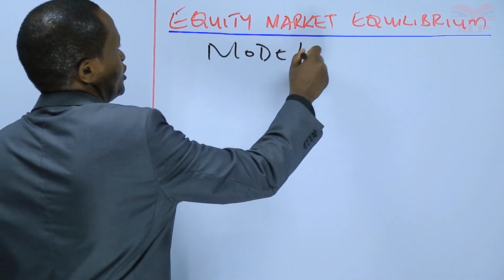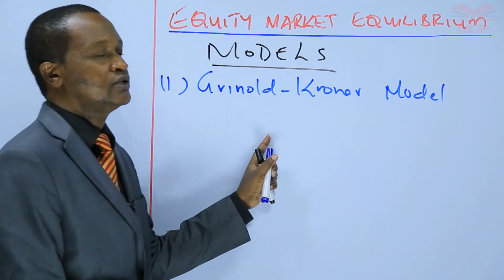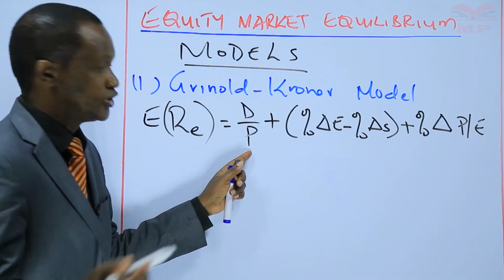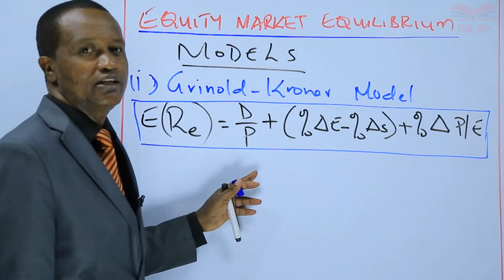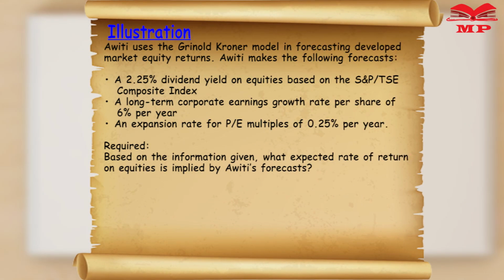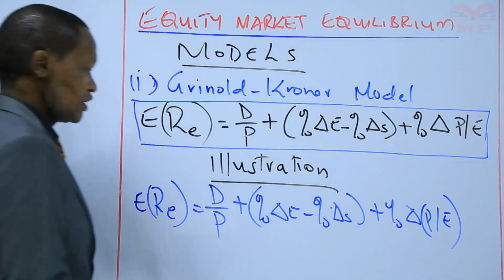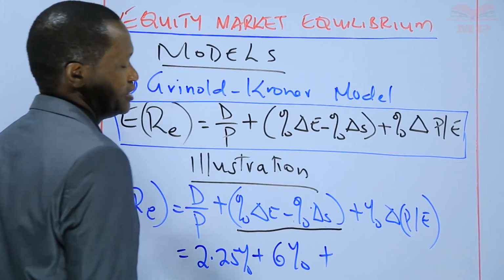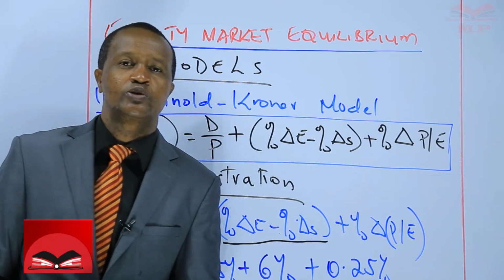Equity Market Equilibrium - Lesson 3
Welcome to Lesson 3 of our advanced series on Equity Market Equilibrium! 🎓 This video is where theory meets practice as we introduce the Efficient Frontier—the core concept from Modern Portfolio Theory (MPT) developed by Harry Markowitz.

Understanding the Efficient Frontier is crucial for Financial Analysts, CFA Candidates, Advanced Financial Management students, and serious investors. We show you how to construct portfolios that provide the highest possible expected return for a given level of risk, or the lowest possible risk for a given level of expected return.

In this video, you will master:

The Efficient Frontier Defined: Understanding the curve that represents the set of optimal risky portfolios—those that are perfectly diversified.

The Concept of Efficiency: Why any portfolio below the frontier is sub-optimal and why investors should always seek to lie on the frontier.

The Minimum-Variance Portfolio: Identifying the point on the frontier with the lowest possible risk (standard deviation).

The Global Minimum-Variance Portfolio: The specific portfolio that minimizes portfolio variance for a given set of assets.

Diversification Limits: How diversification benefits diminish once a portfolio reaches the efficient frontier.

Building the Optimal Risky Portfolio: The practical steps in selecting a portfolio on the frontier based on an investor's risk tolerance.

⏱️ Timestamps:
0:00 – Introduction & Recap of Portfolio Risk/Return

1:40 – The Efficient Frontier Defined (Markowitz Model)

4:00 – Identifying Efficient Portfolios (The Concept of Optimality)

6:30 – The Minimum-Variance Portfolio Explained

9:15 – The Limits of Diversification and the Efficient Frontier Curve

11:40 – Practical Steps to Building an Optimal Risky Portfolio